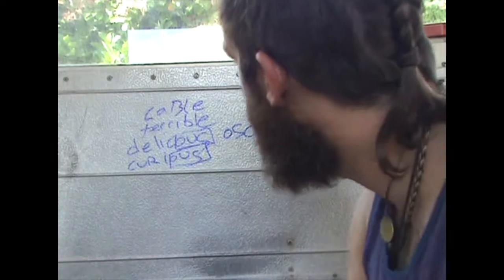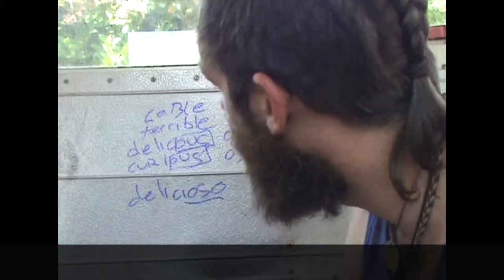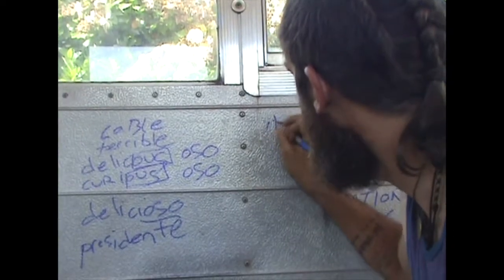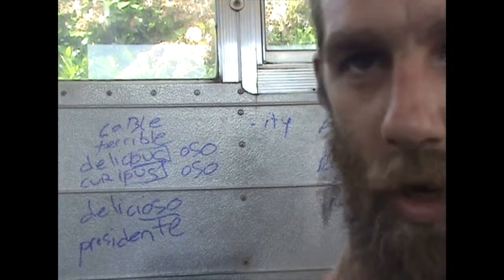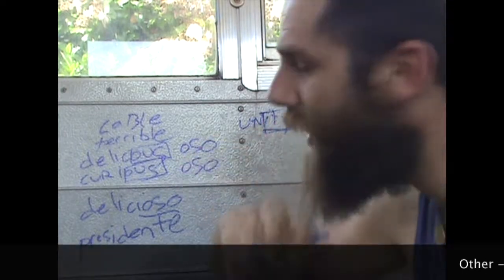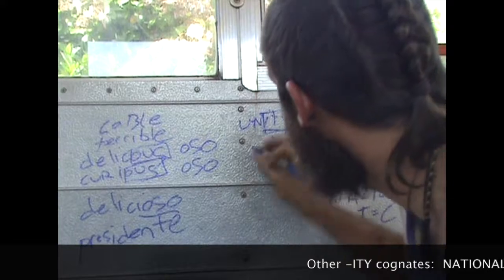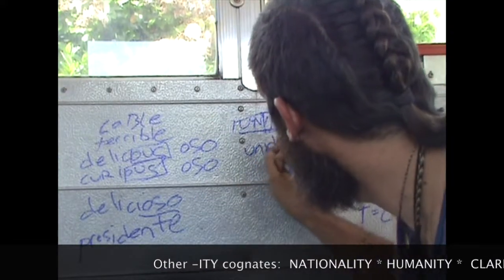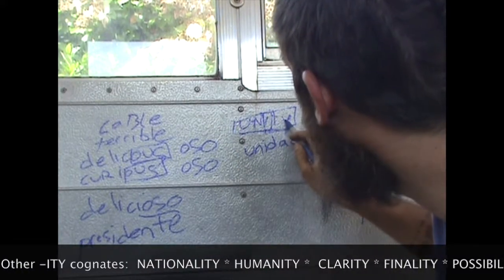Episode Dos: floor amor / cognates 2.0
A day of floor amor and a Spanish lesson in cognates